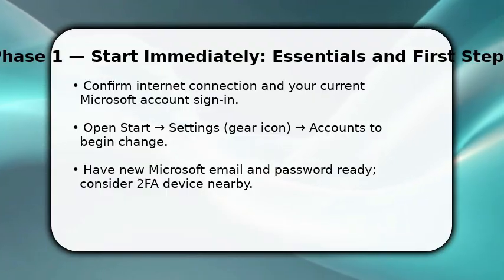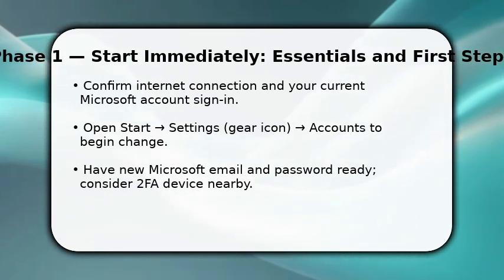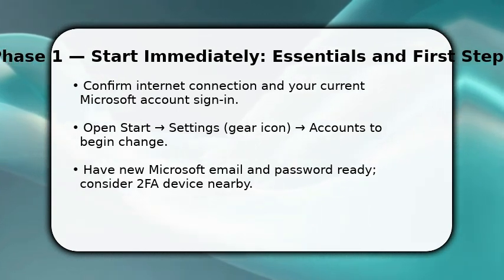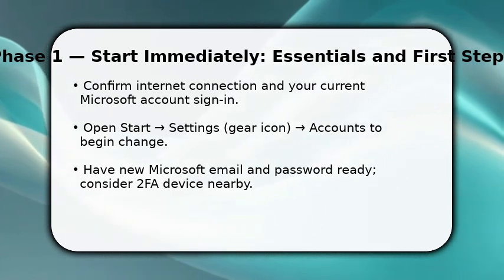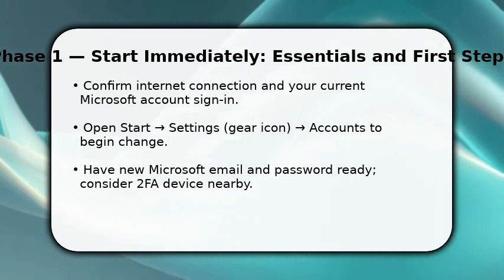How to Change Microsoft Account on Windows 10 - Step by Step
How to Change Microsoft Account on Windows 10 - Step by Step | 🔒 Surfshark VPN Deal — Stay private and secure. $1.99/mo + 3 Months Free ▸

Learn the step-by extricate process of changing your Microsoft account on Windows 10 with our comprehensive guide. From logging into settings to finalizing changes, we'll walk you through each stage for a seamless transition.

change Microsoft Account, Windows 10 login, account management, Microsoft sign-in page, sign out and in account on Windows 10, switch user accounts, reset password for Microsoft account, update email associated with your Microsoft account, microsoft account settings window, how to change microsoft account